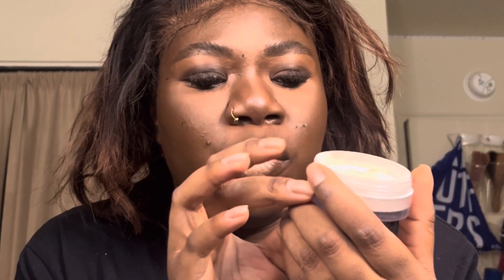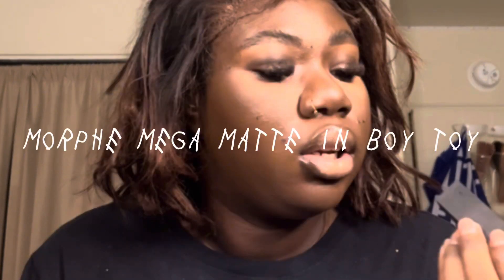Omg finally breaking down the products I use to LOOK UNREAL